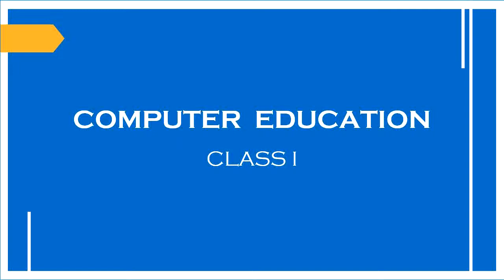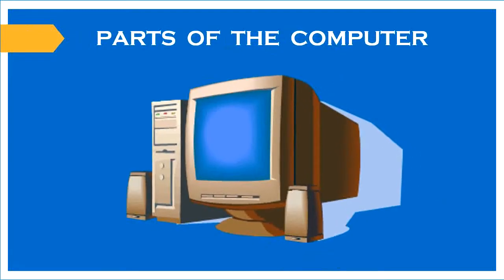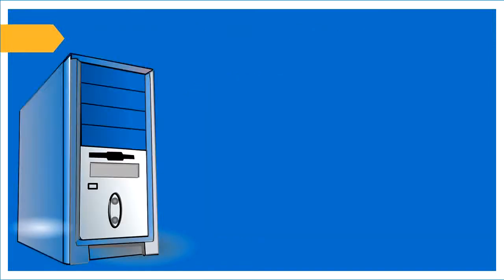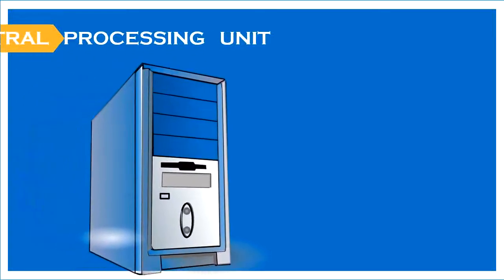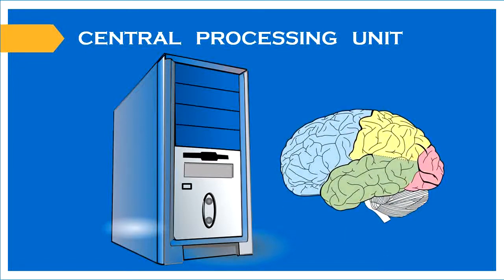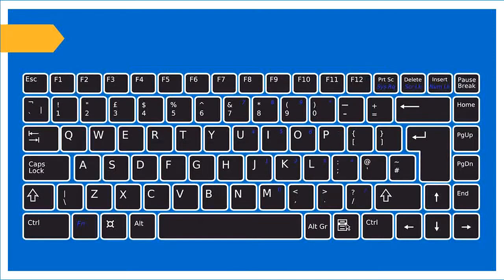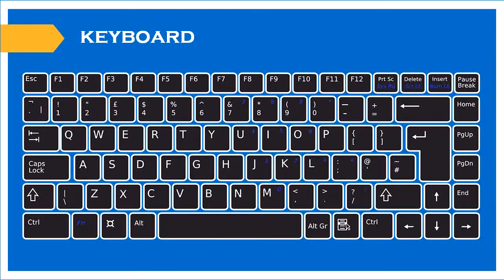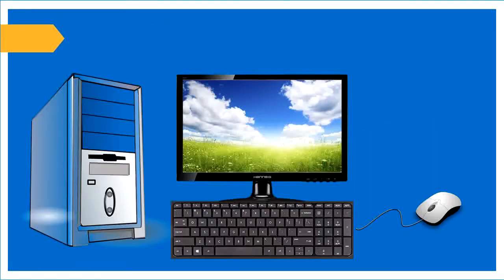Class I C.E. Parts of the Computer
Children will learn about the main parts of a desktop computer and the peripherals used.